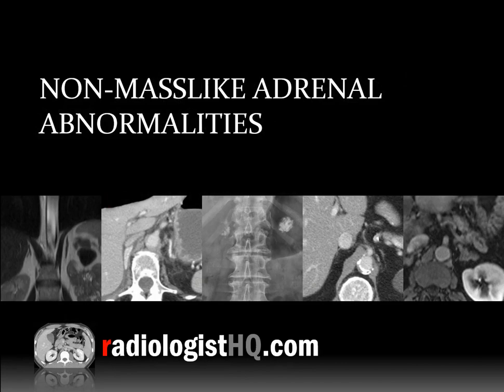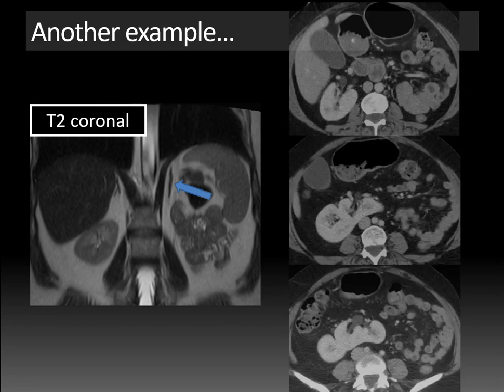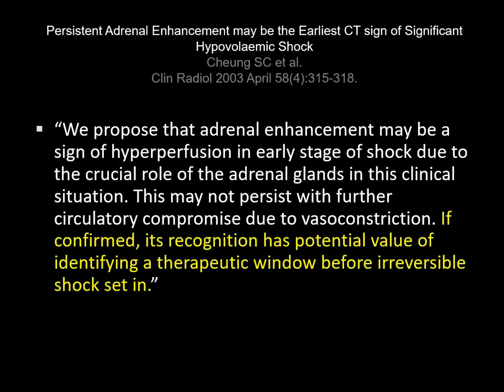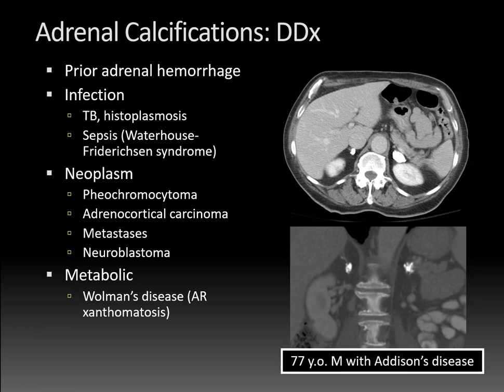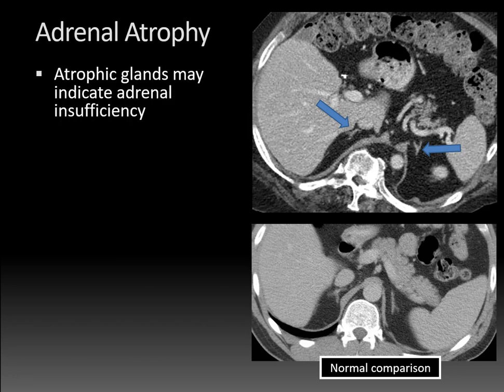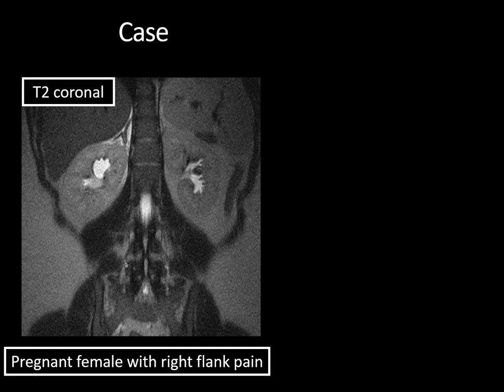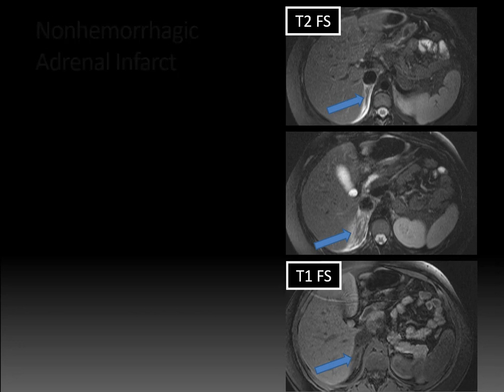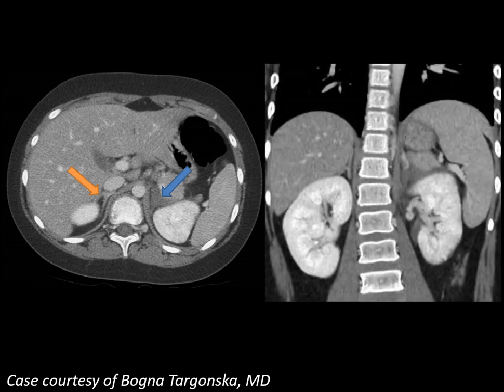Non-masslike Adrenal Abnormalities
In this video lecture, we discuss the normal imaging appearance of the adrenal glands, as well as multiple common and rare non-masslike adrenal abnormalities on CT and MRI.

Key points include:
1) The adrenal glands normally have an inverted “V” or “Y” configuration.
2) A linear, disk-like adrenal gland or “pancake” adrenal gland indicates congenital malposition or absence of the ipsilateral kidney.
3) Adrenal hyperenhancement raises suspicion for developing shock and may signal a therapeutic window to act upon.
4) Adrenal calcifications can be caused by prior hemorrhage, infection, tumors and metabolic syndromes.
5) On MRI, T1-weighted in-phase GRE images can be helpful in identifying calcification due to dark blooming caused by susceptibility artifact.
6) Adrenal atrophy may indicate adrenal insufficiency.
7) Adrenal hyperplasia is identified when adrenal limbs measure greater than 10 mm in thickness and may or may not be hormonally functioning.
8) Nonhemorrhagic adrenal infarction appears as a nonenhancing, edematous adrenal gland with surrounding stranding and restricted diffusion.
9) Adrenal infarction can be seen in hypercoagulable states, antiphospholipid-antibody syndrome and pregnancy.